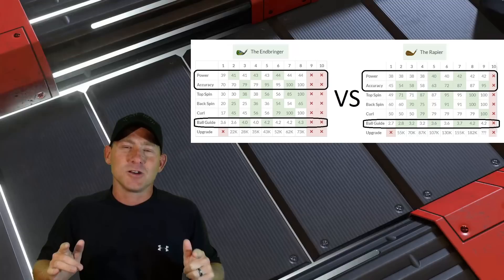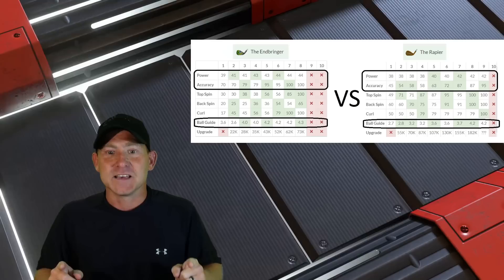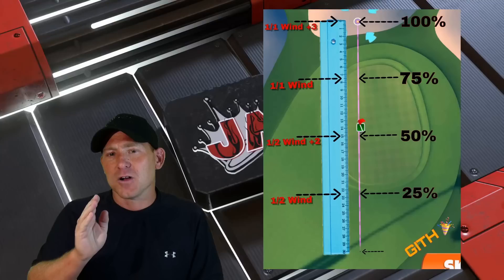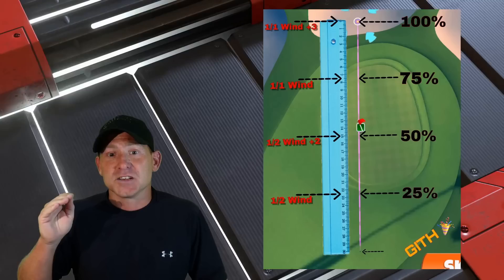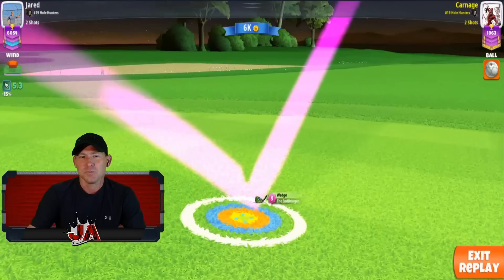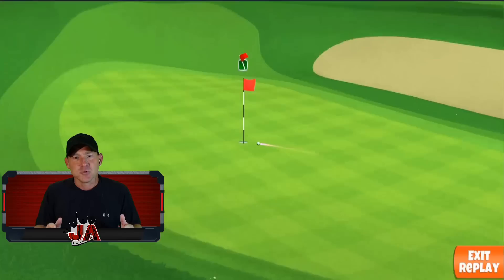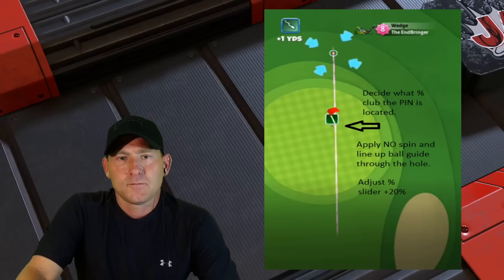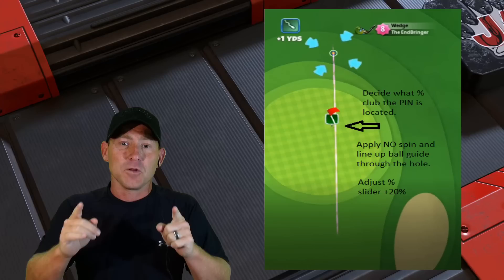Golf Clash - EndBringer School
Welcome to Golf Clash - Endbringer School! In this video, we will be diving into the world of Golf Clash and teaching you the ins and outs of the game's most powerful club - the Endbringer.  We will provide you with the tips and tricks you need to take your game to the next level. Whether you're a beginner or a seasoned pro, this video is sure to help you improve your skills and dominate the competition. So grab your clubs and let's get started on the path to becoming a true Endbringer master!

Find out why you should have the Endbringer in your bag full time and win more games!

Thanks to Brian Robinson and Daniel Wallace for helping me with recording shots and Dave McGilp for the first chart!

Credit: Golf Clash Notebook for the Comparison Chart.